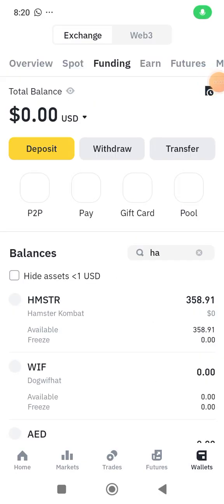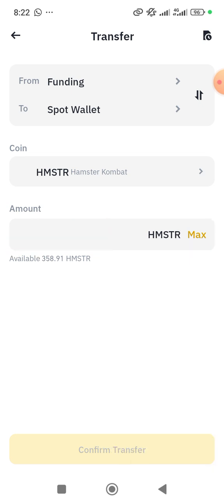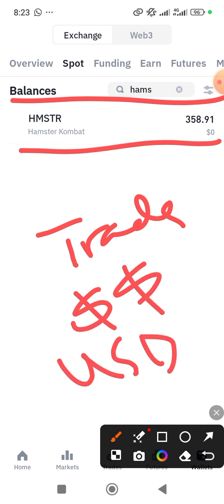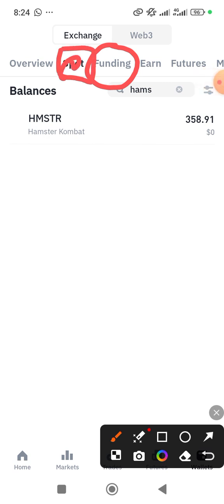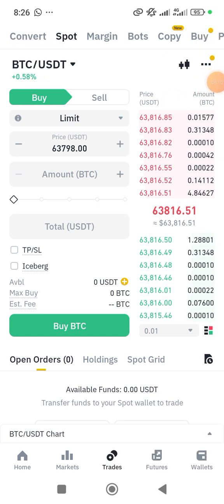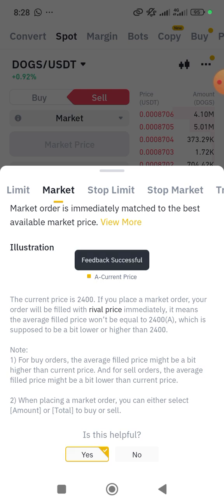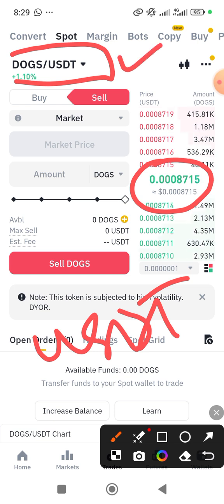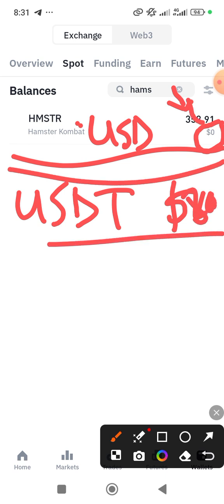how to sell your hamster Kombat on binance exchange